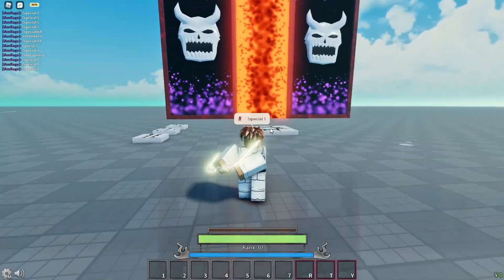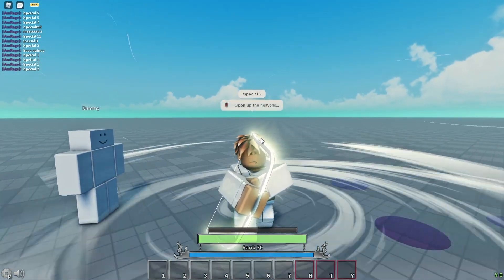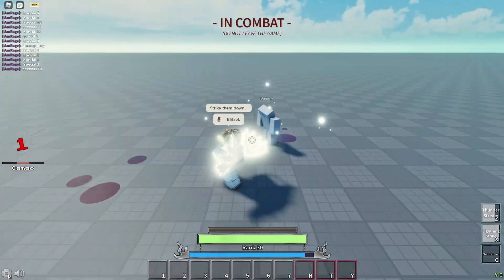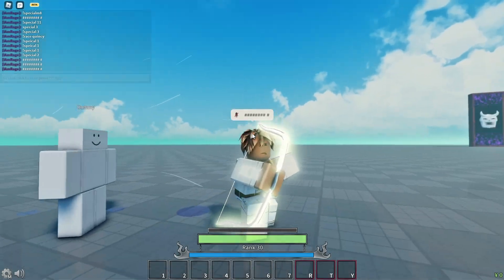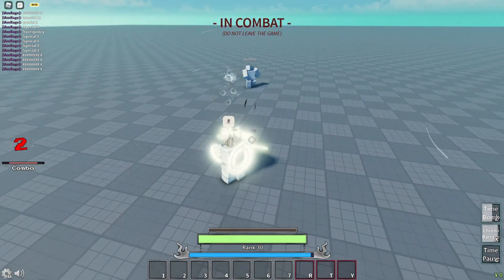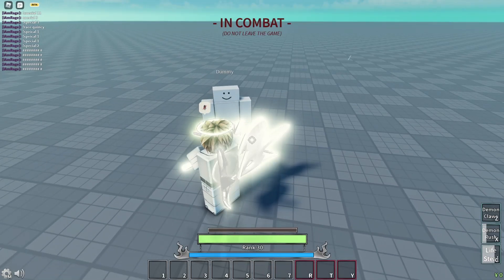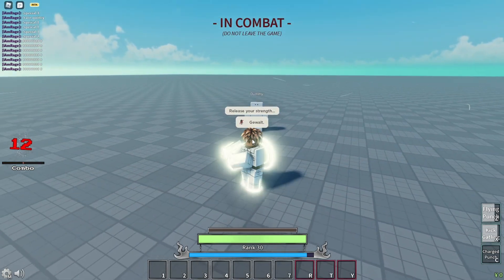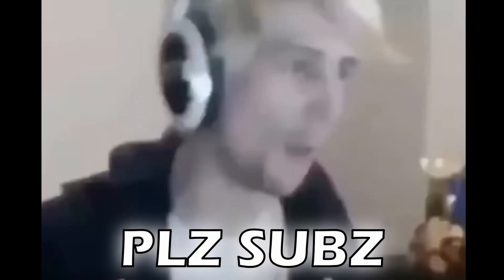NEW QUINCY SKILLS + ALL NEW QUINCY MODES SHOWCASE IN SOUL WARS...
-NEW CODE: SUB2ARICKUU (5,000 yen)
-NEW CODE: UPDATE2 (5,000 yen)